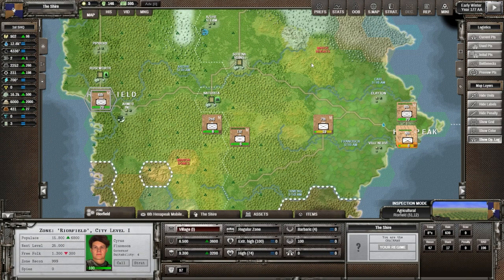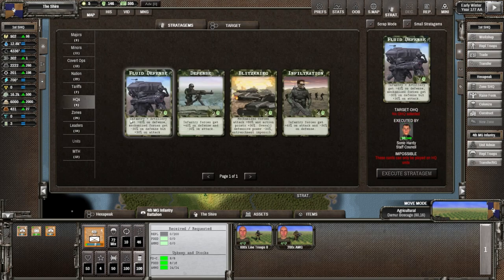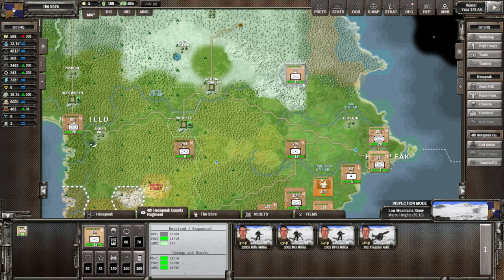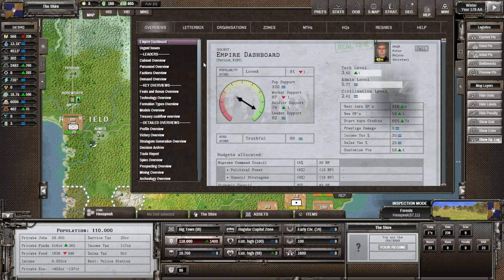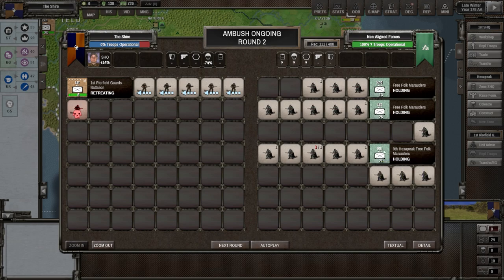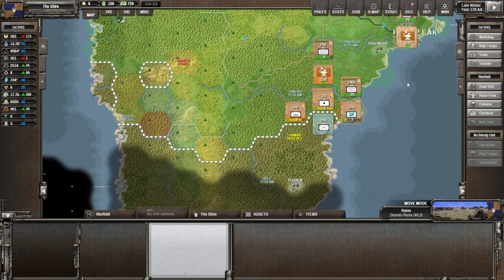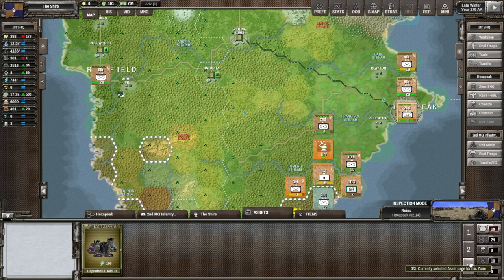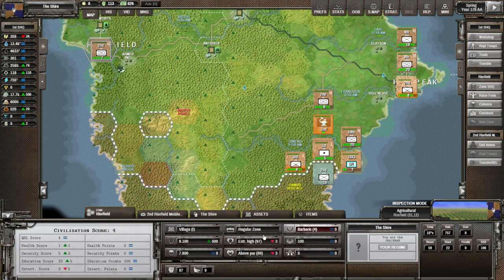Let's Play Shadow Empire - Oceania DLC - 15 - Gaia World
Shadow Empire

Shadow Empire by Matrix Games is a strategic/tactical/role-playing game set on an alien planet far in the future. This is the gameplay with the new Oceania DLC.

Ben Elson / Callisto 8
Curved Mirror / Charcoal Stream
Curved Mirror / Distant Encounter
Curved Mirror / Migratory Birds
Curved Mirror / We Are the Visitors